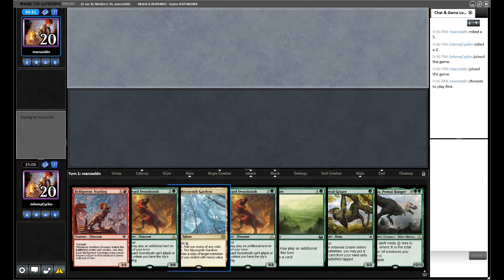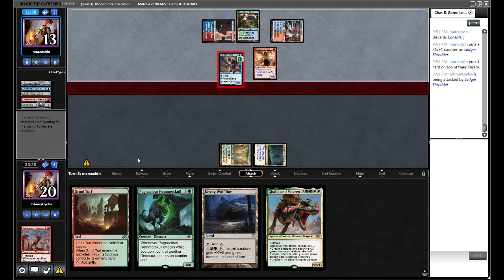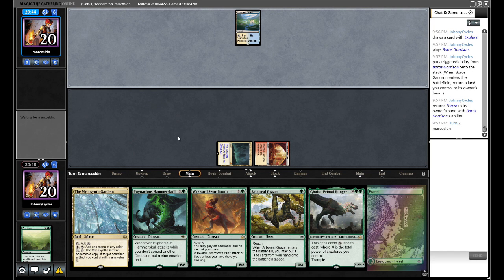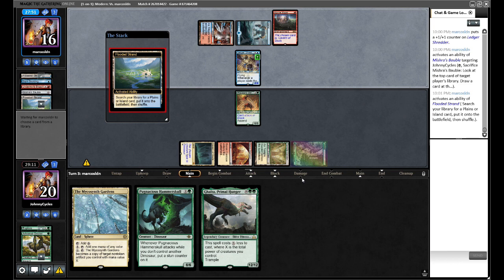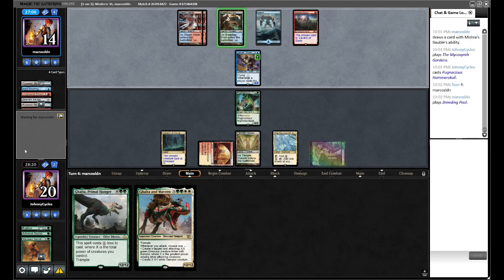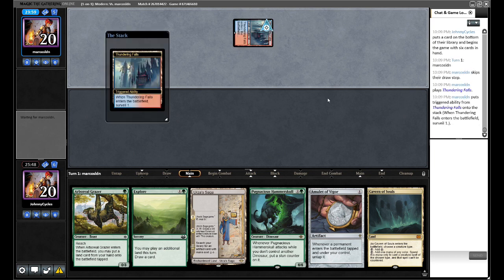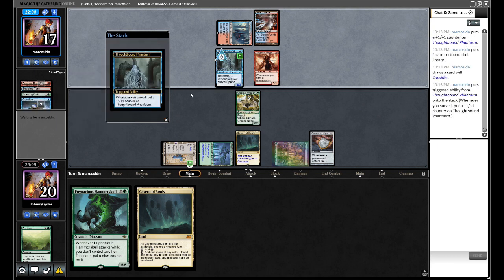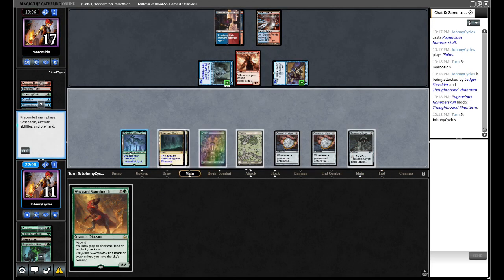Keeping Modern Janky - Amulet Dinos Match 3 vs Temur Surveil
Can the set-up of Amulet Titan decks powering out Dinosaurs instead of Primeval Titans win some games in Modern? The better question, can I stack my triggers correctly? Let's find out!